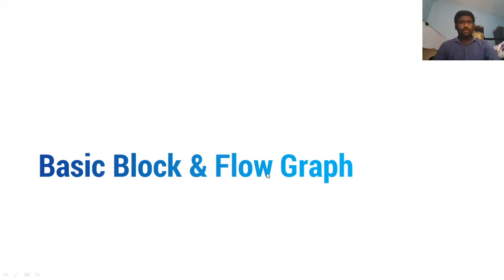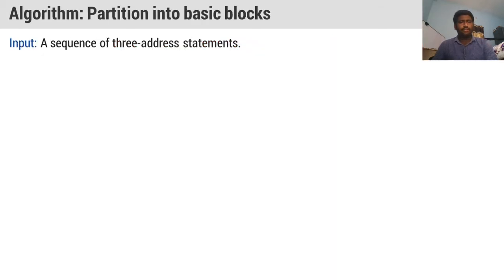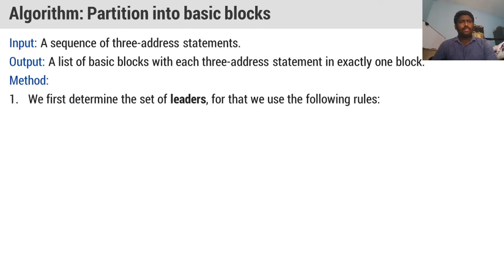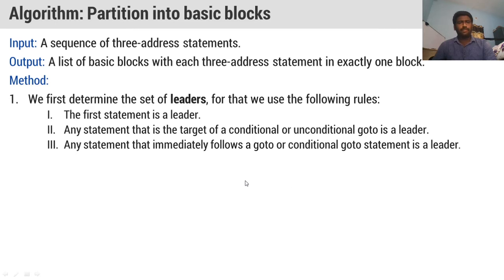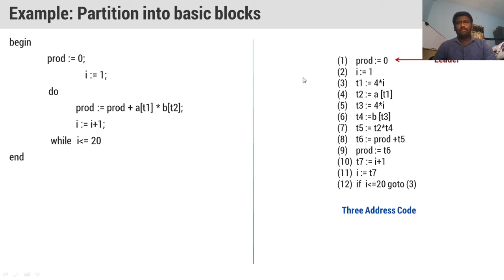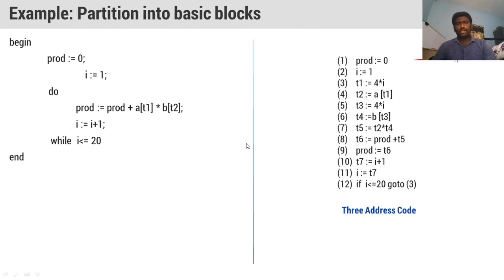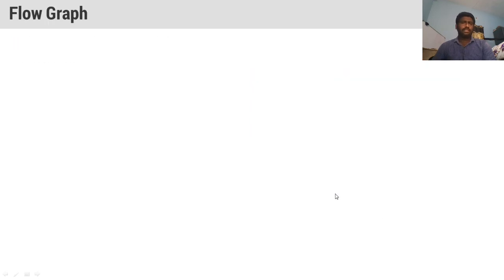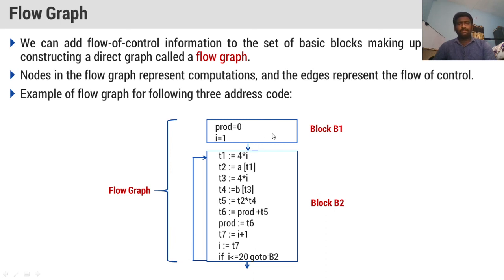unit 5 basic blocks and flow graph